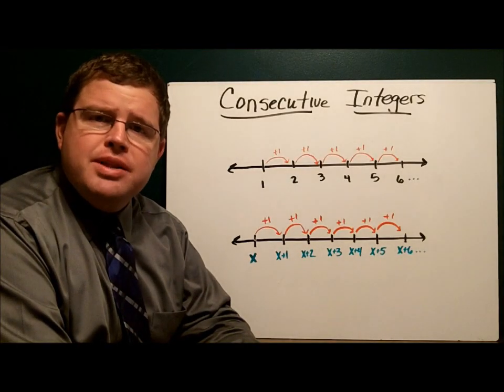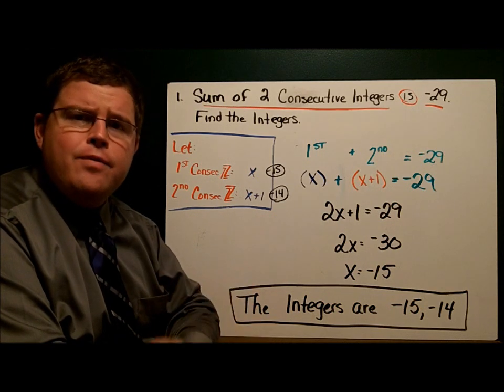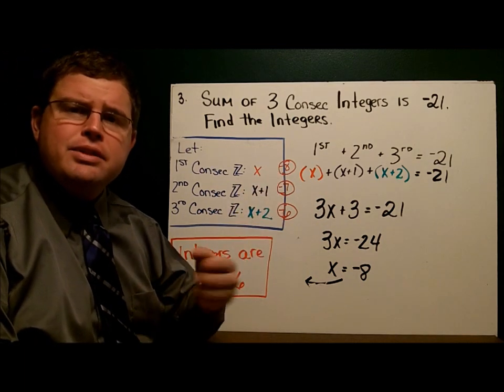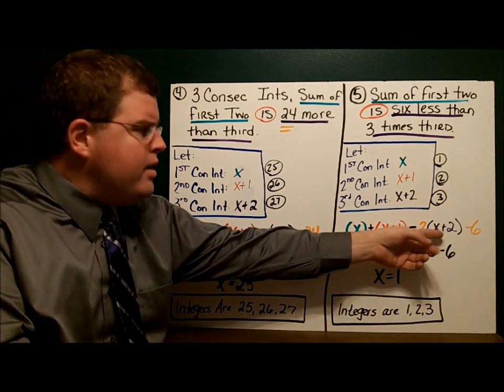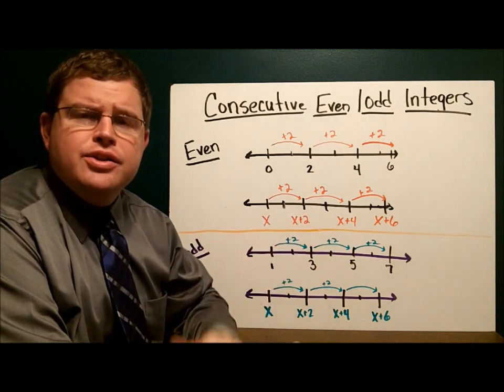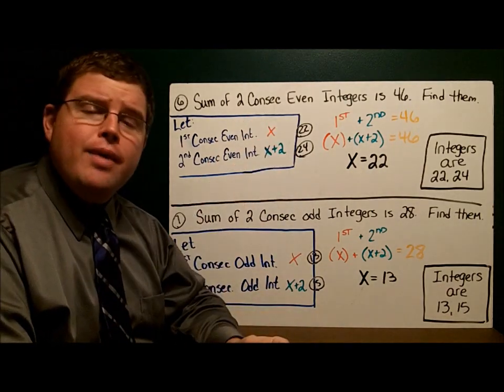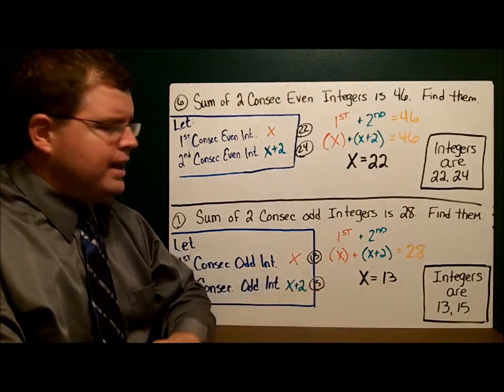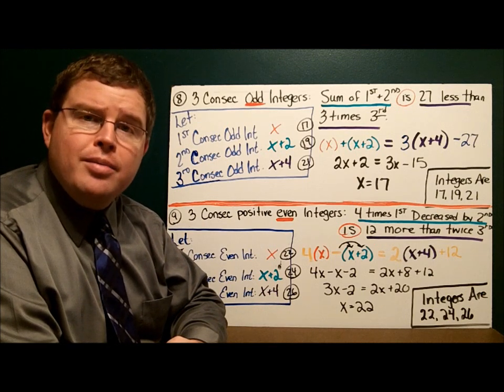Word Problems: Consecutive Integers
Learn how to solve word problems involving consecutive integers or consecutive even/odd integers by using algebra. Check out Mr. Dorey's Algebra Handbook - A comprehensive guide and handbook for Algebra students.